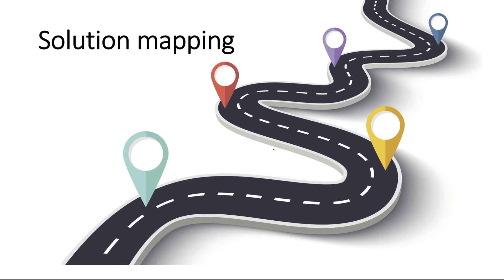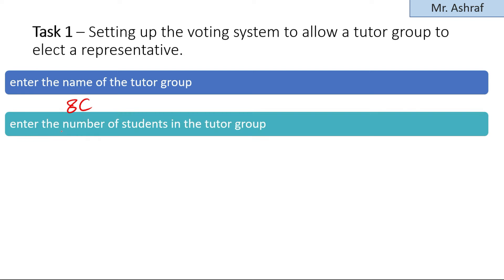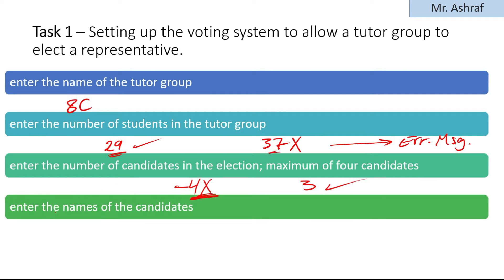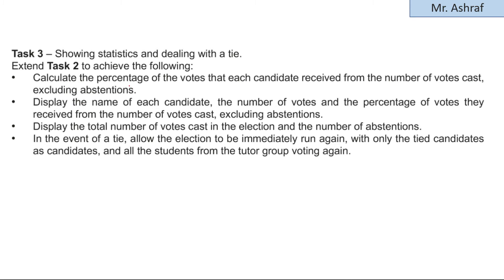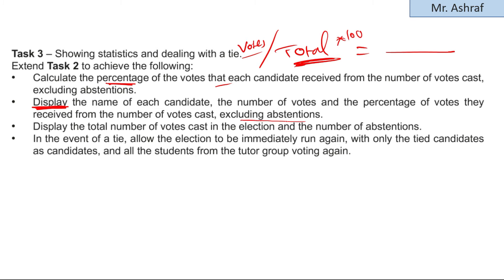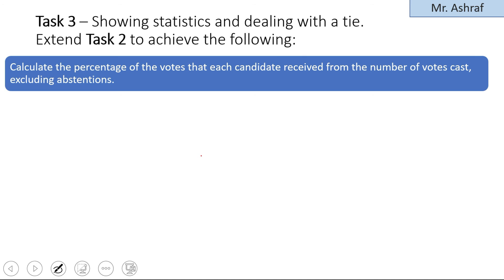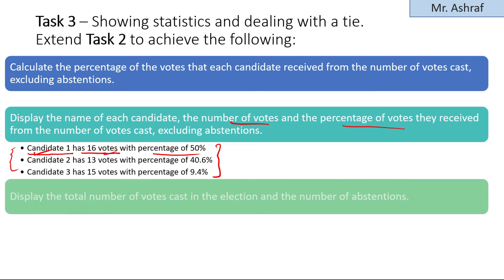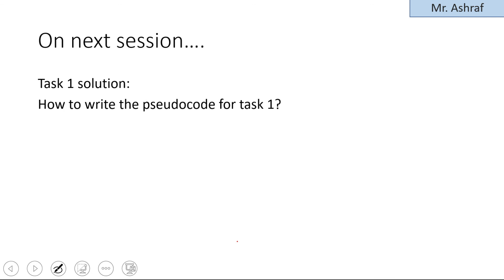Computer Science 0478/2210 Prerelease material pseudocode solution P21 May/June 2021: Part3